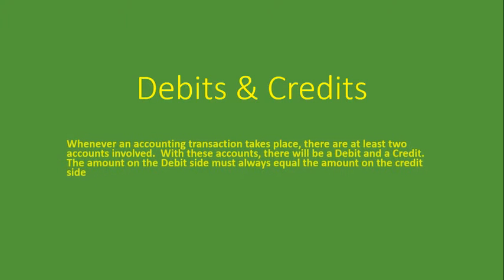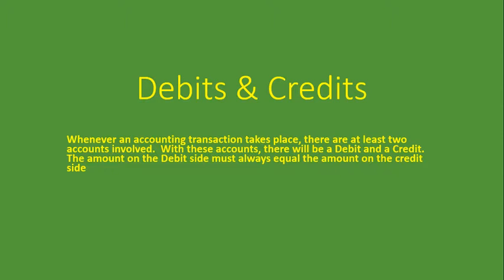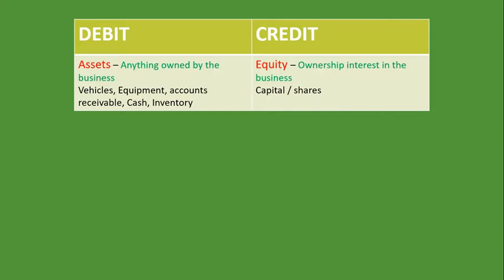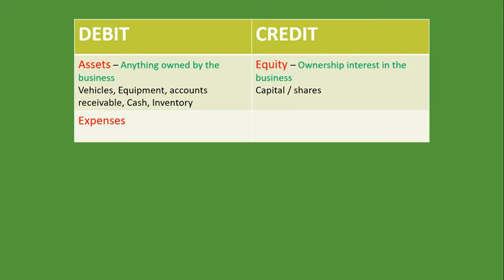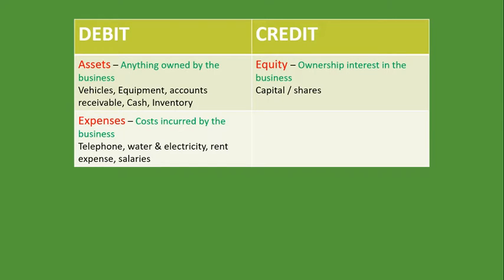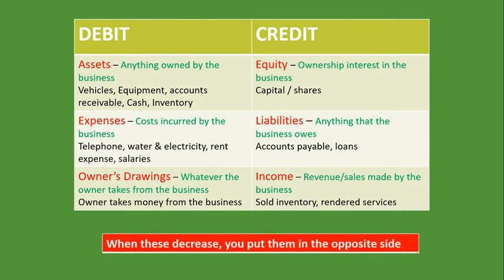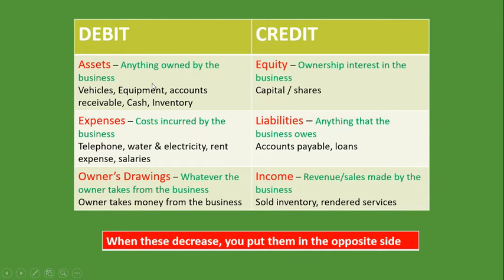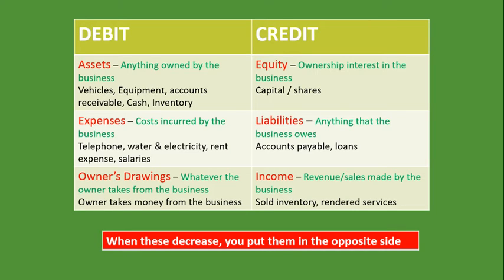Debit and Credit Explained | Accounting Basics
In this basic accounting lesson, we look at the double-entry accounting concept. We explain what Debits and Credits are and the accounts that are debit and those that are credited. We also show examples of accounts that will be debited and those that will be credited.

We explain what and give examples of Assets, Equity, Liability, Income, Expenses, and Owner's Drawings.